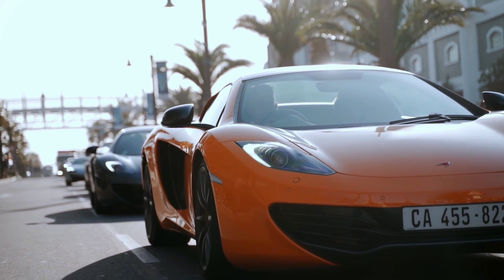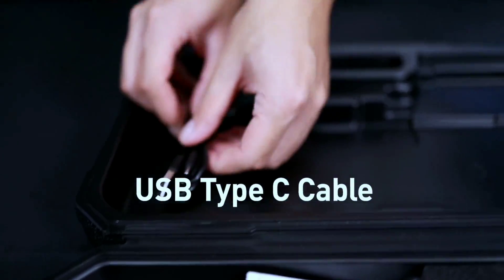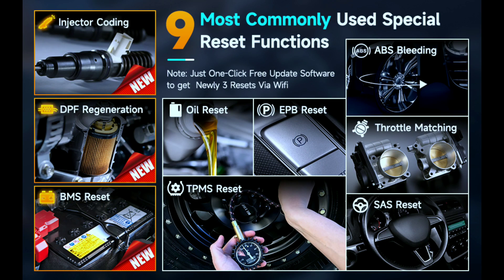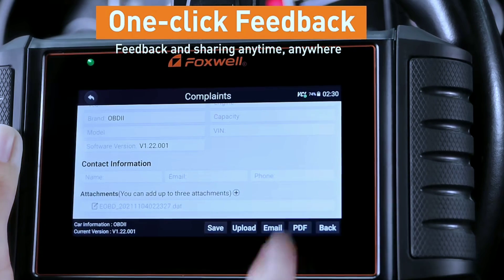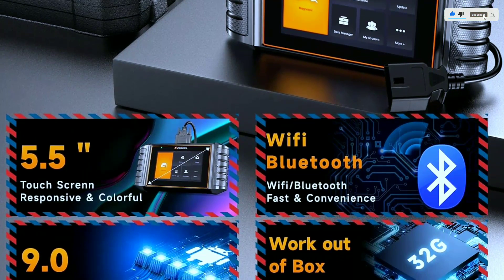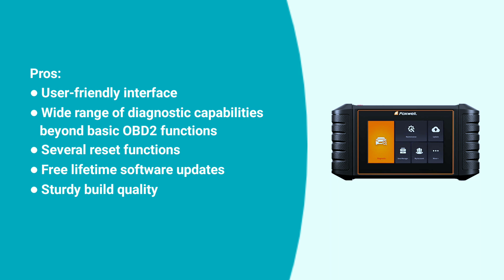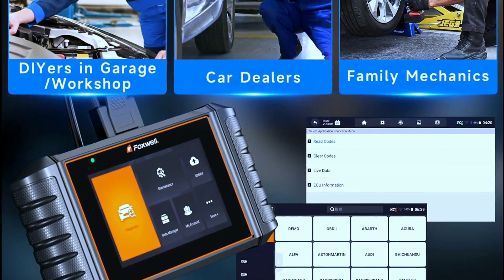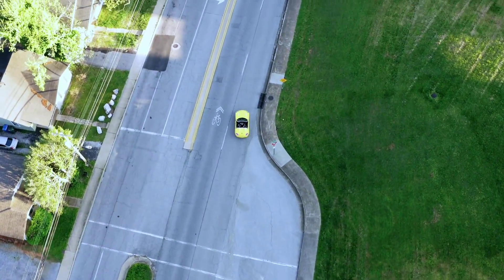FIX Your Check Engine Light! FOXWELL NT716 OBD2 Scanner Review & Demo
Frustrated by your Check Engine Light? This video can help!

We review the FOXWELL NT716 OBD2 scanner, a powerful tool that empowers you to diagnose & potentially fix car problems YOURSELF! This in-depth review & live demo shows you:

How it works: Learn the easy steps to identify & understand trouble codes.
Features explained: See what the NT716 offers, from clearing codes to live sensor data.

Is it right for you? Discover if this scanner fits your needs & budget.
Take control of your car repairs and potentially save money with the FOXWELL NT716!

Best OBD2 Scanner:

FOXWELL NT716 OBD2 Scanner:(AMAZON )

Search terms and questions you might be thinking of related FOXWELL NT716 OBD2 Scanner :

Fix check engine light
OBD2 scanner
FOXWELL NT716
car diagnostic tool
check engine light code reader
DIY car repair
car troubleshooting
OBD2 code scanner review
FOXWELL NT716 demo
how to use OBD2 scanner
Diagnose car problems
Clear check engine light
best OBD2 scanner for DIY
how to fix check engine light yourself
Troubleshoot car problems with OBD2 scanner